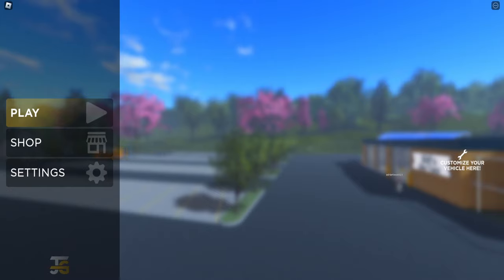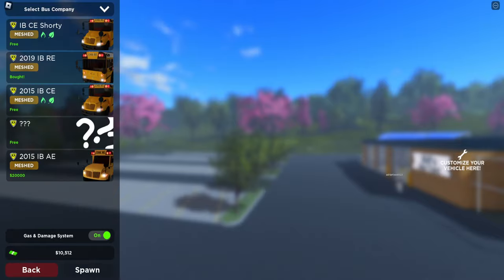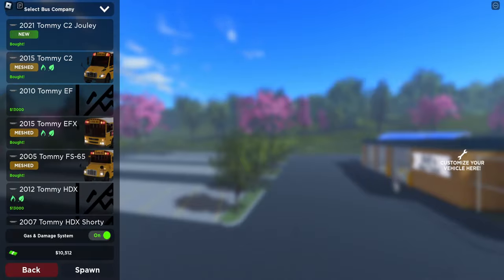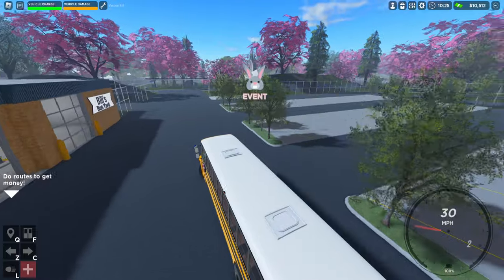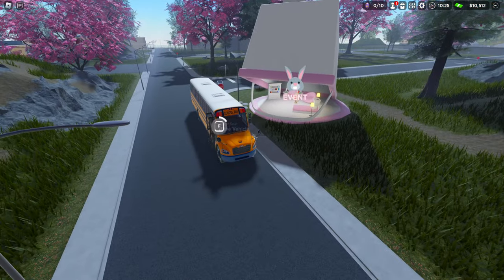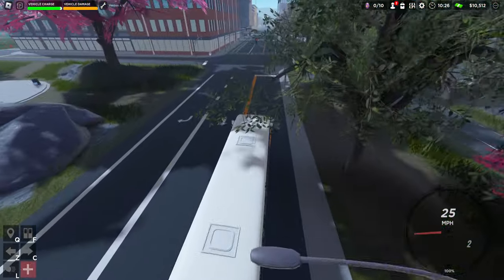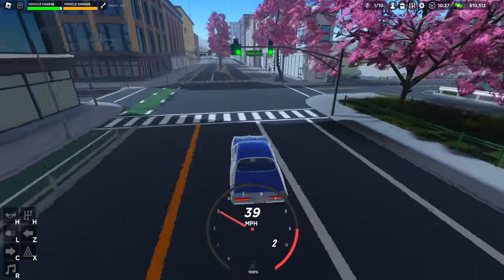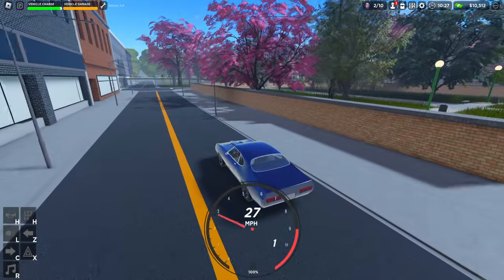ROBLOX | School Bus Simulator 24 | 2024 Easter Event Review (Egg Locations)